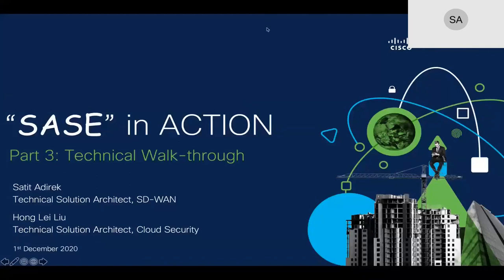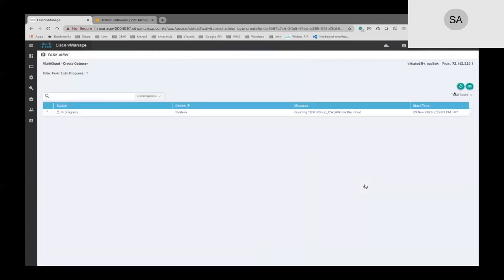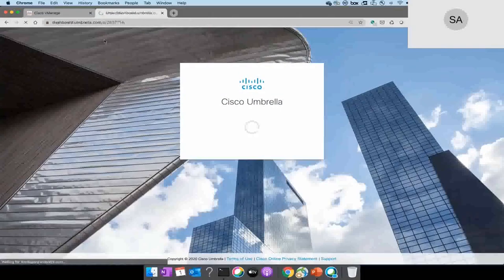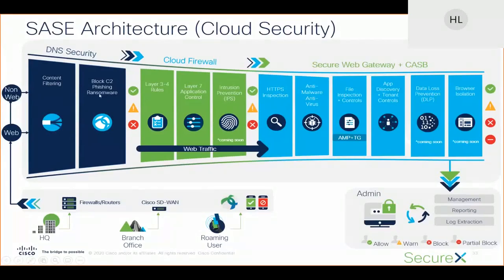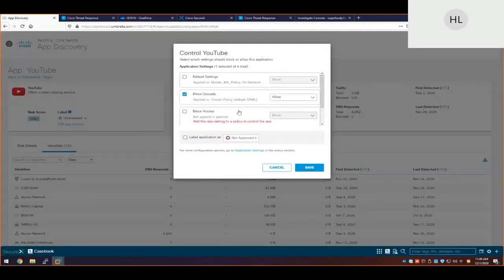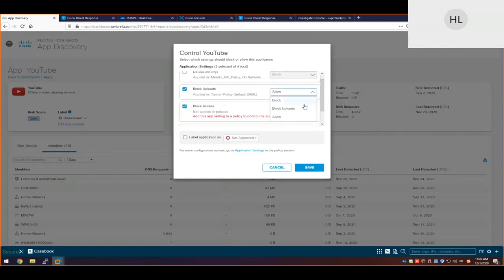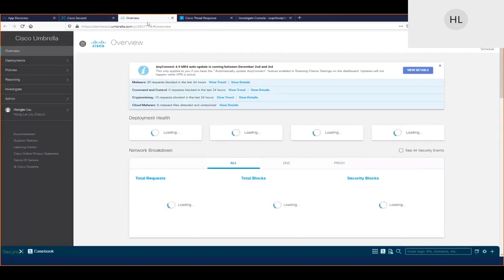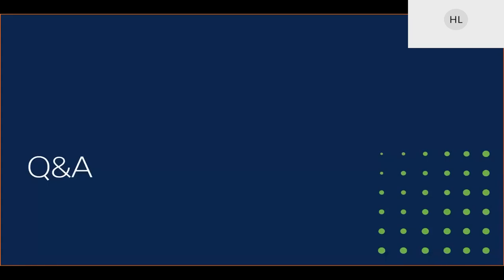SASE in Action: Technical Walk-Through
Our technical experts discuss the latest Cisco SASE innovations, along with the top use cases and a live demo of this architecture model.